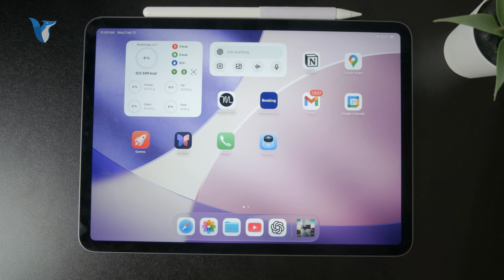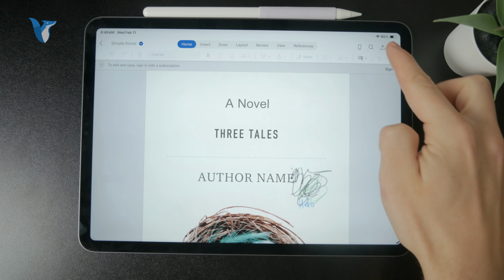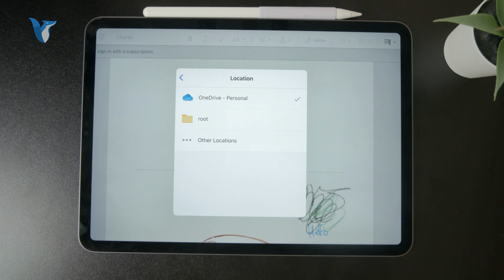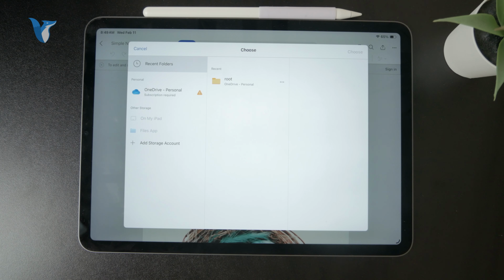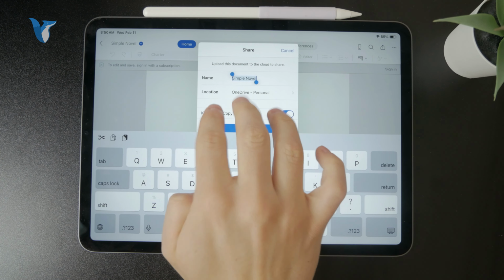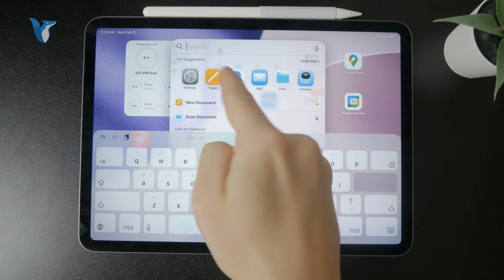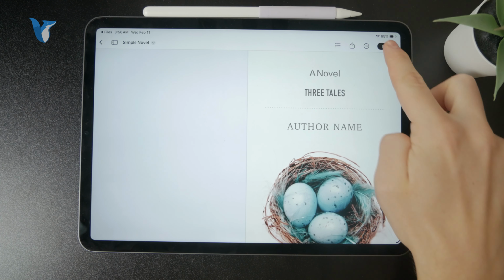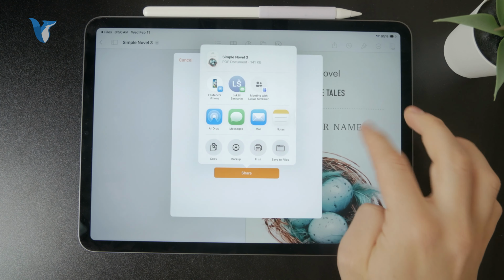How to Save a Word Document to Files on iPad (tutorial)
Want to save a Word document directly to the Files app on your iPad? In this video, I show you how to export and store your Word file in Files for easy access and organization.